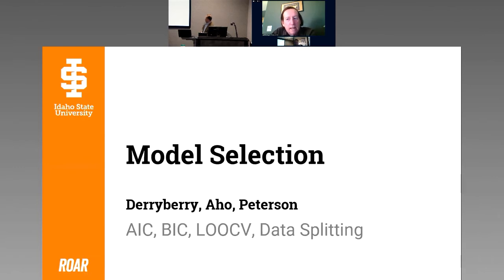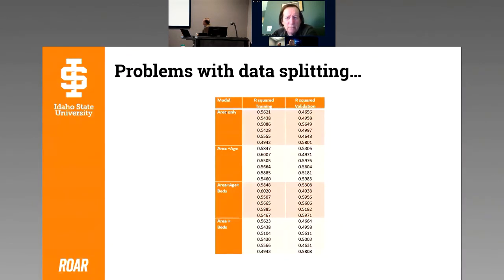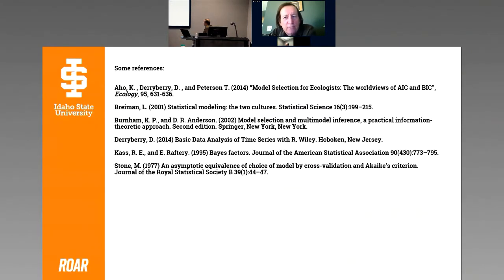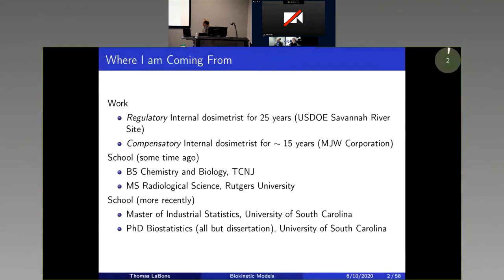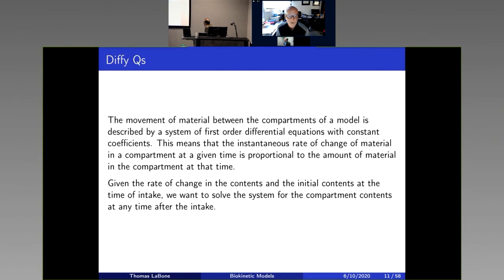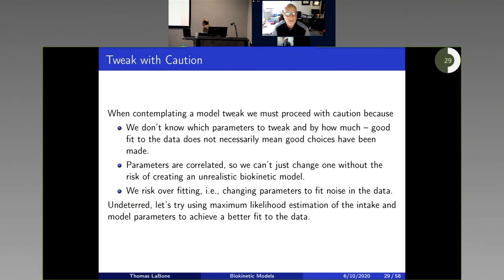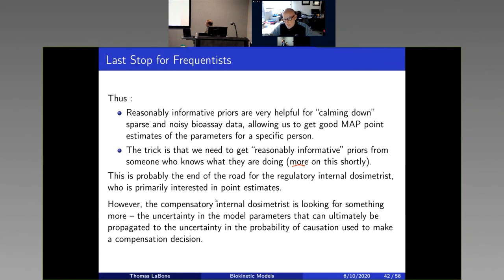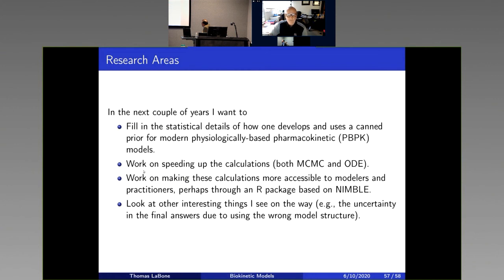ISU Internal Dosimetry Workshop - June 10th, 2020